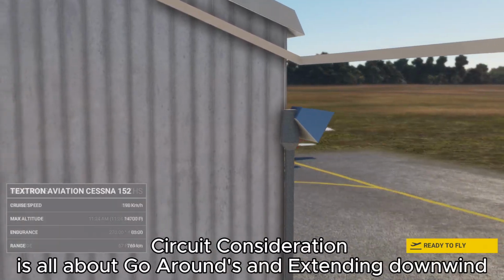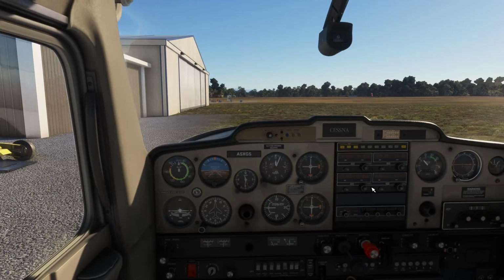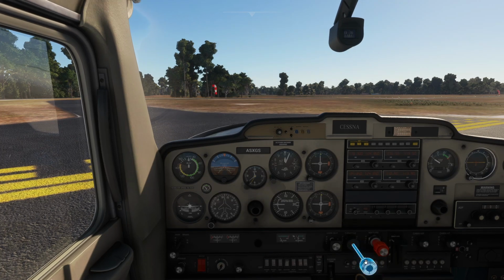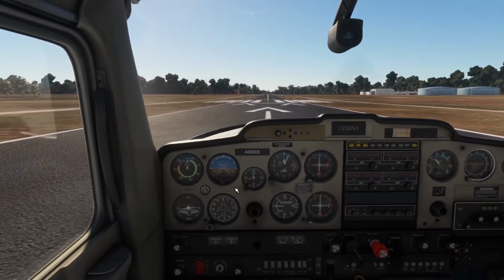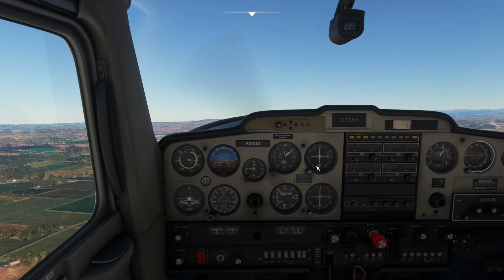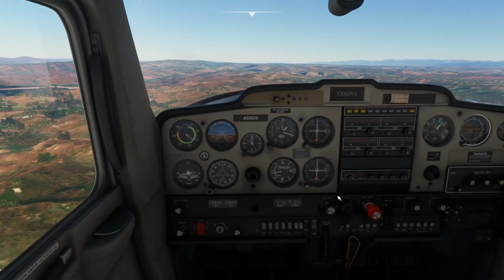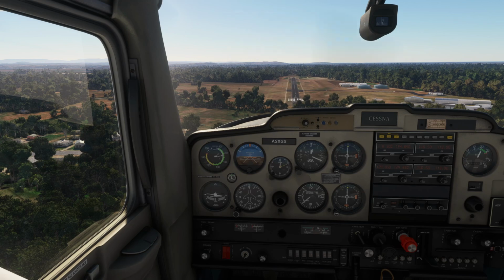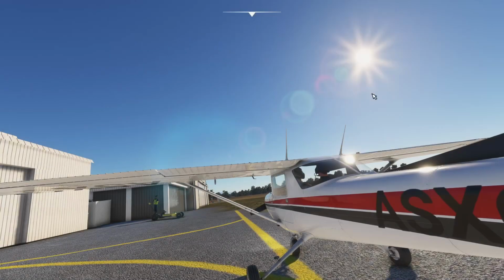Circuits- Consideration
In this Video, we are going to practice Go Around's and how to Extend the Downwind.
Before watching this video, i highly recommend to first watch the Circuits Introduction video where i explained the real time Cessna 152 checklist and instruments.